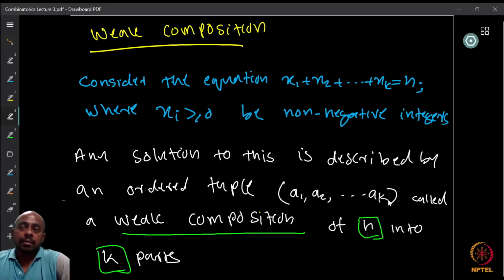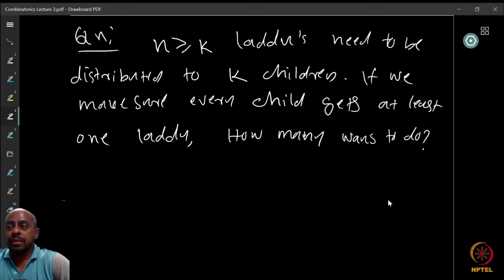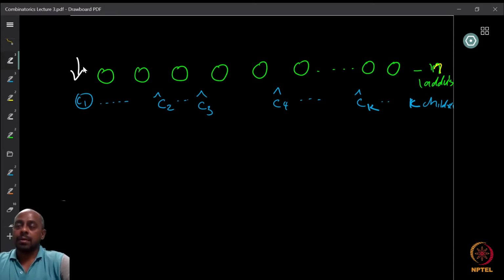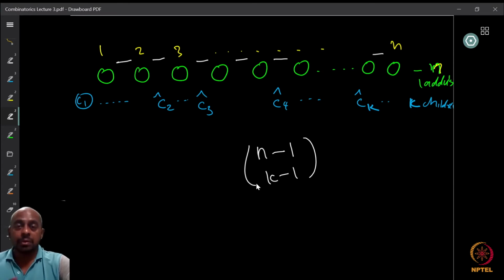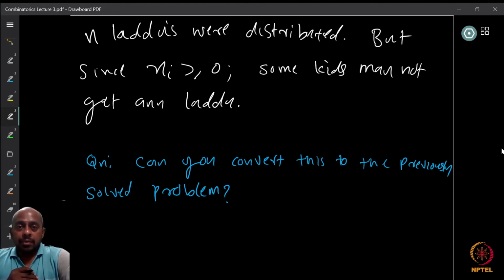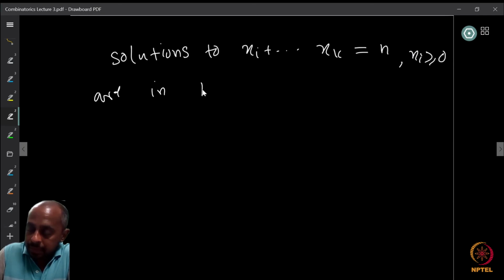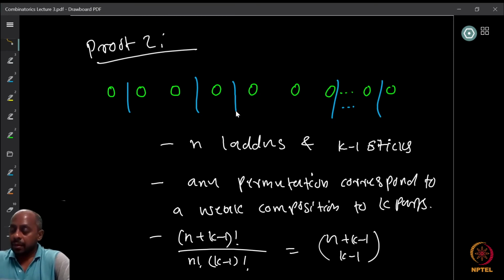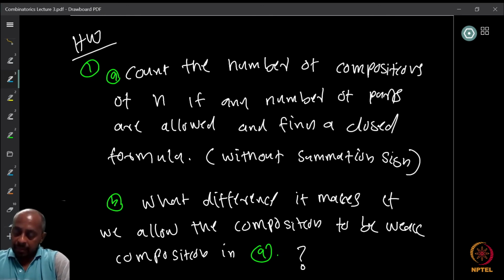Integer compositions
Integer composition, weak composition